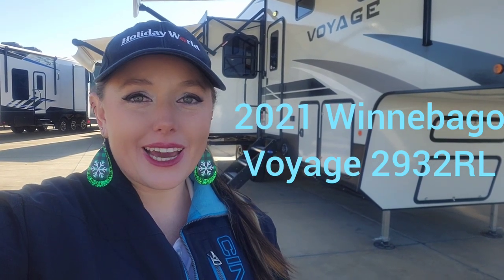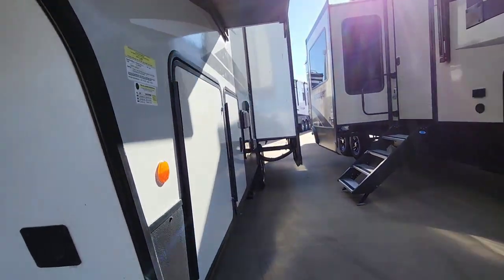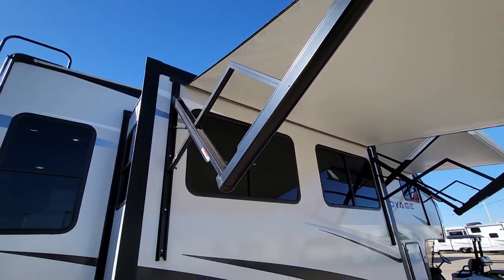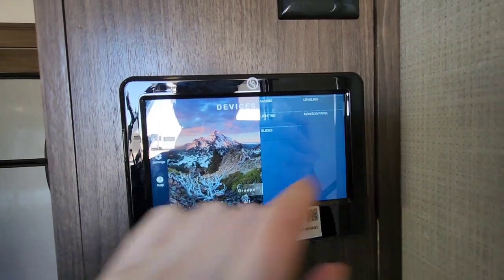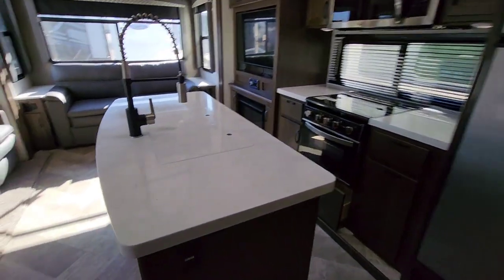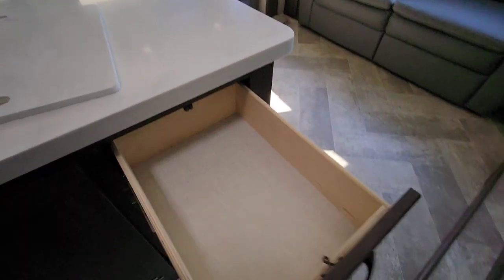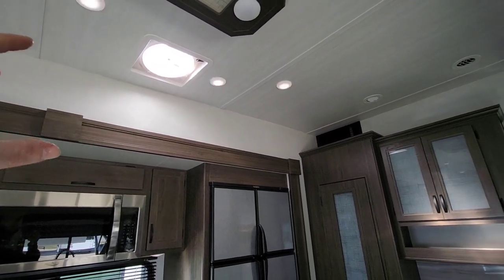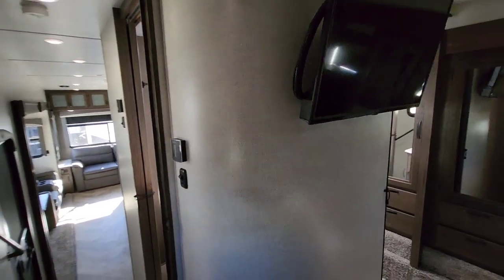2021 Winnebago Voyage 2932RL with AlleyCat RVs